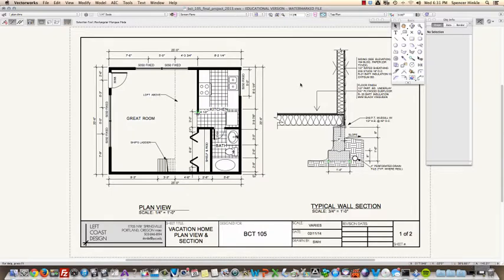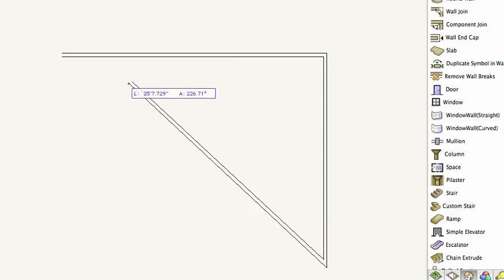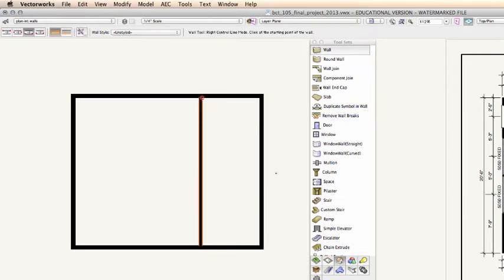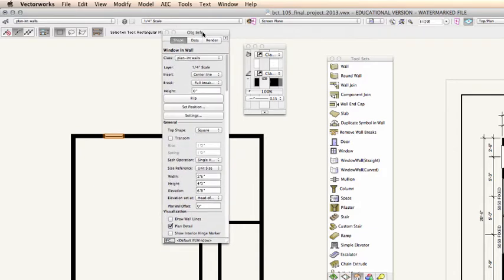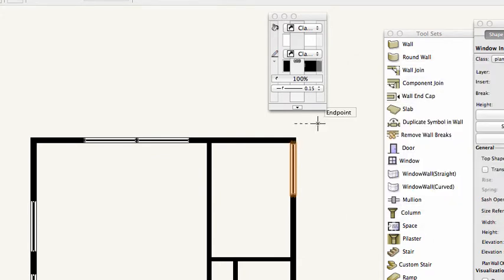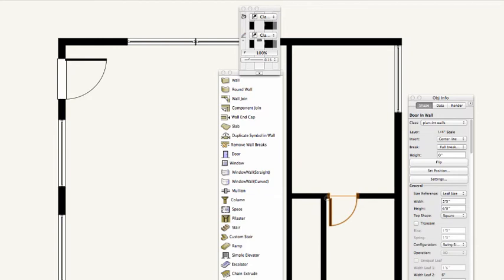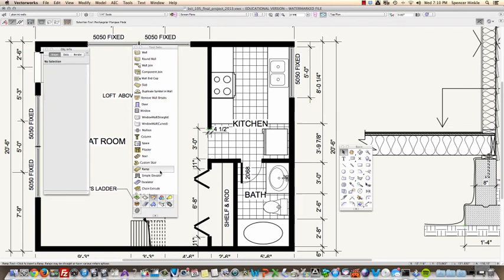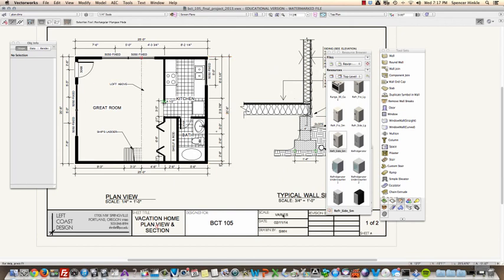Walls Windows Doors